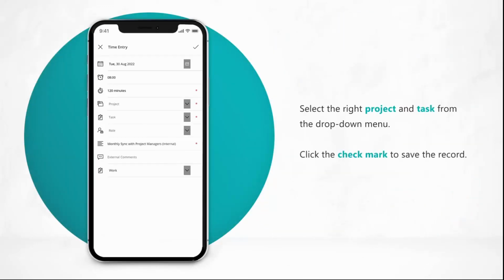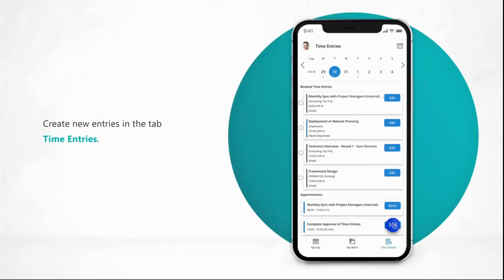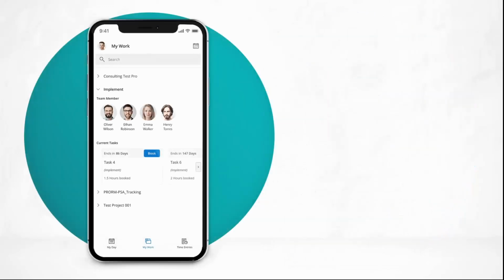How to use Mobile Time Tracking: the proMX add-on for Dynamics 365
Mobile Time Tracking is an add-on specifically developed to extend Dynamics 365 Project Operations. It facilitates and expedites time tracking even on the go.

✔️ Convert Outlook appointments into time entries
✔️ Get a comprehensive overview of your projects
✔️ Easily edit, submit or recall your bookings
✔️ Connect it with your Microsoft To Do app